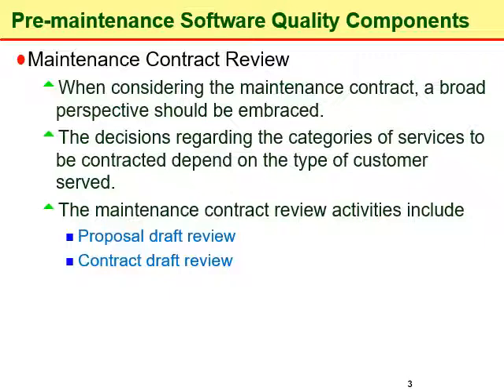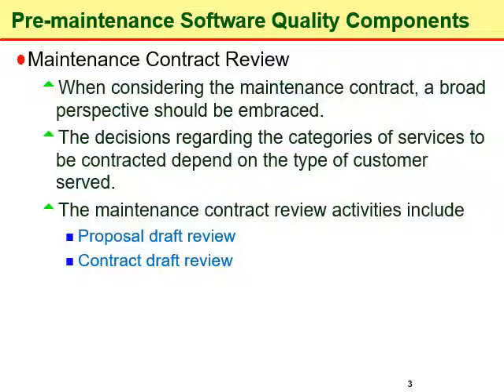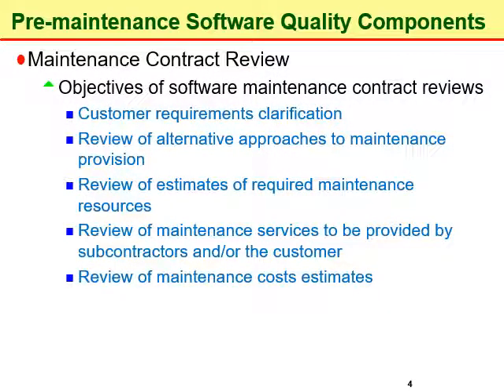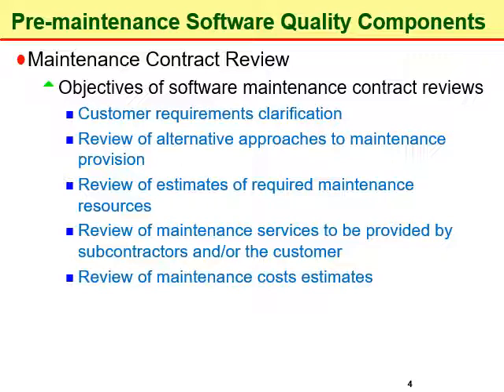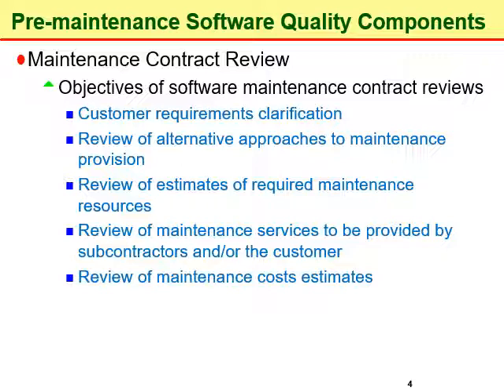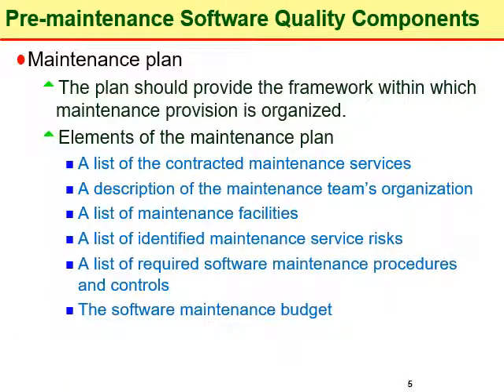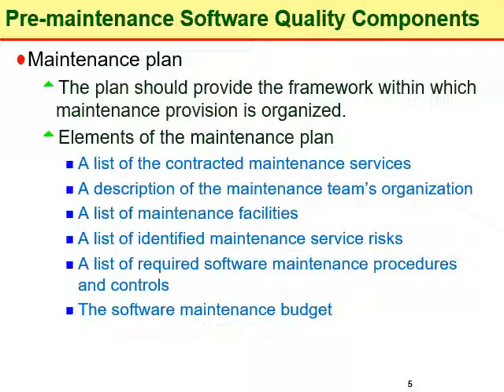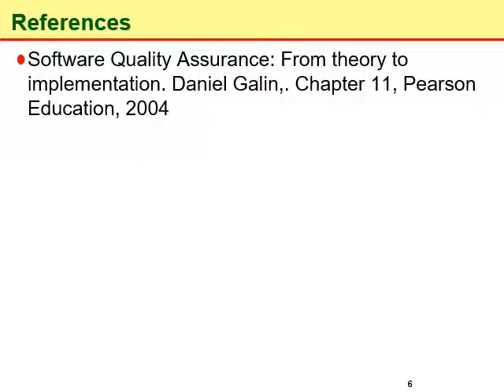Pre-maintenance software quality components